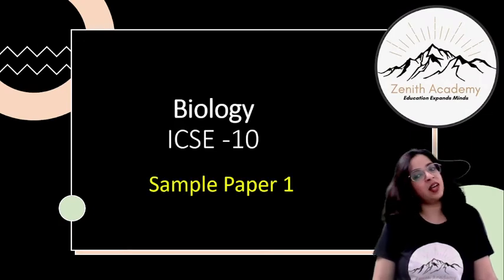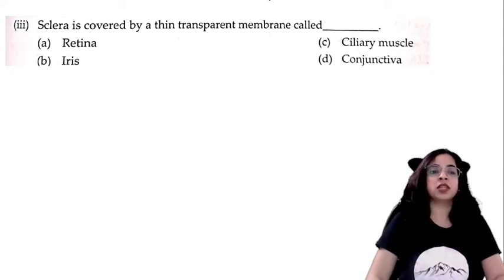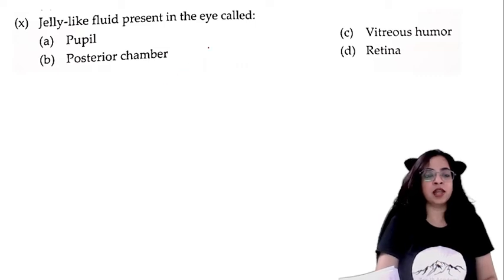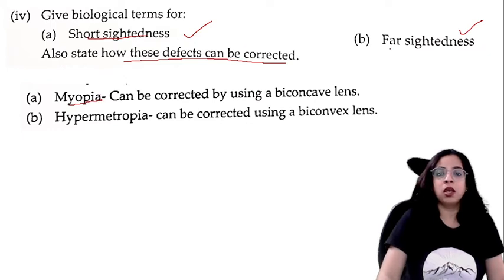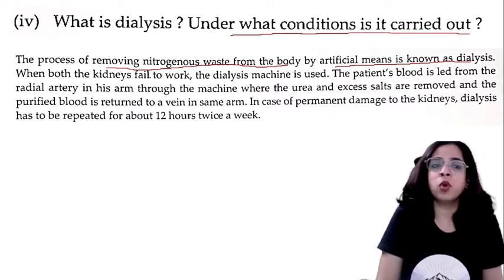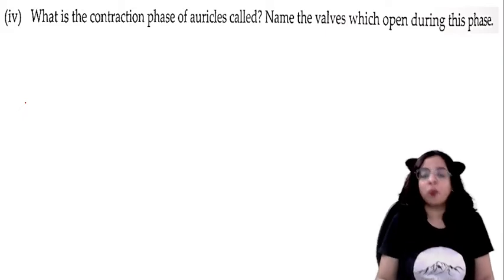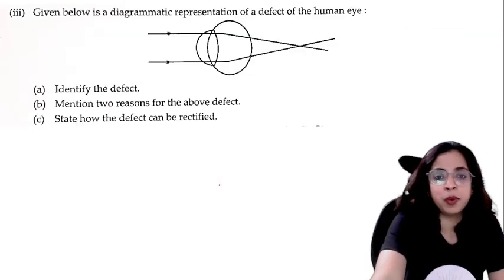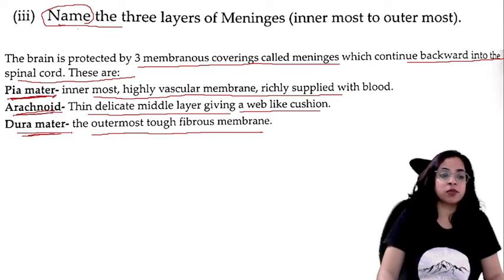Biology Sample Paper for ICSE Class 10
Book Title: Oswal-Gurukul 61 Sample Question Papers for ICSE Class 10 Semester II Exam 2022:
Solved New Specimen Question Paper &amp; Reduced Syllabus (All Subjects)
Product Description: Prepare Well &amp; Perform Outstandingly with Oswal - Gurukul 61 Sample
Question Papers for ICSE 10th Class Semester 2 Examination 2022. This Question Bank has Sample
Papers from each of these subjects such as Hindi, English I &amp; II, History &amp; Civics, Geography,
Mathematics, Physics, Chemistry, Biology, Computer Application, Physical Education, Economics,
Economic Applications, Commercial Studies, Commercial Applications, and Home Science.
How can you benefit from Oswal - Gurukul ICSE 61 Sample Papers for 10th Class?
Our Sample Question Handbook Includes subject-wise question papers strictly based on the
Modified Assessment Plan issued by the board on 6th August, 2021.
1. Strictly based on the Reduced Syllabus prescribed by council in July
2. Entire Syllabus covered for Semester II Exam
3. Fully Solved Questions based on New Specimen Question Paper Pattern given in dec, 2021
4. All 16 Subjects Combined in One Book
5. Well explained Expert Answers for Better Understanding
6. Focused on Topics most likely to be asked in Boards